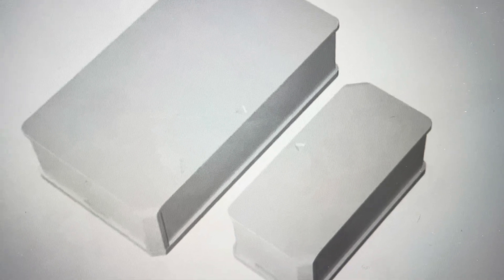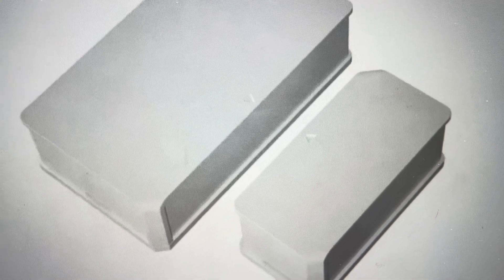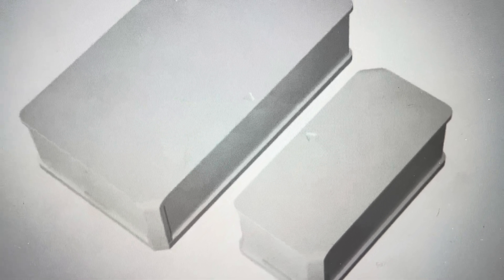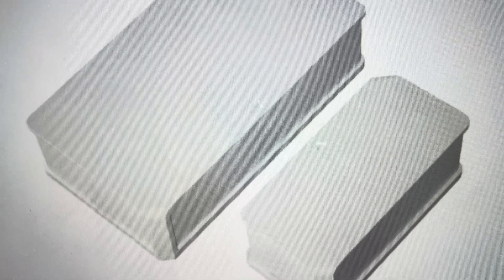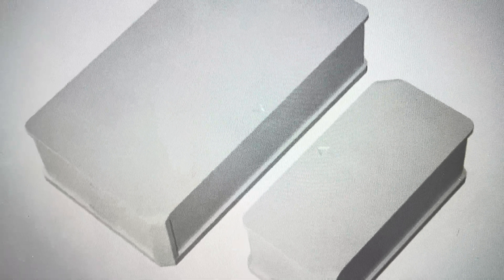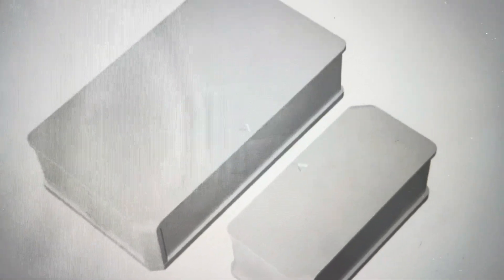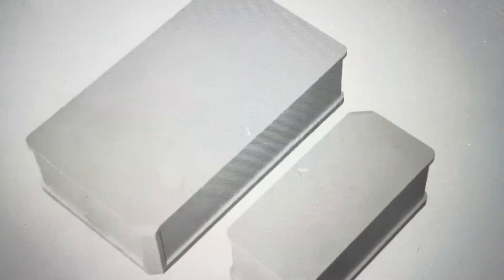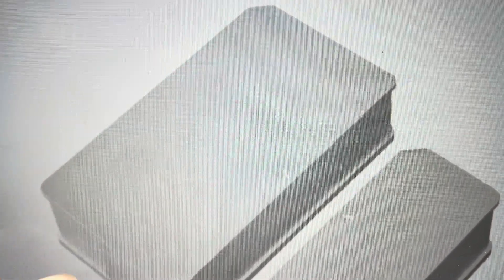Hard Reset SonOff Zigbee Door Window Sensor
How to hard reset a SonOff Zigbee Door and Window Sensor to factory default settings if it is not working or not syncing or not connecting or not detected, a hard reset is an important troubleshooting step.